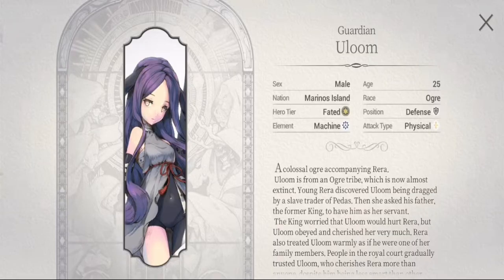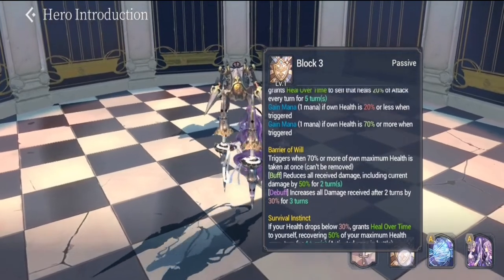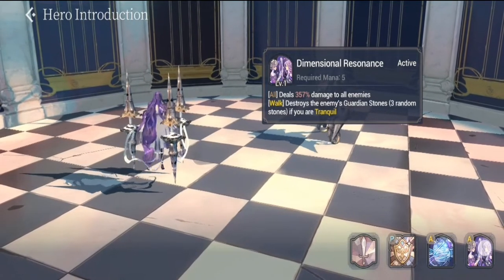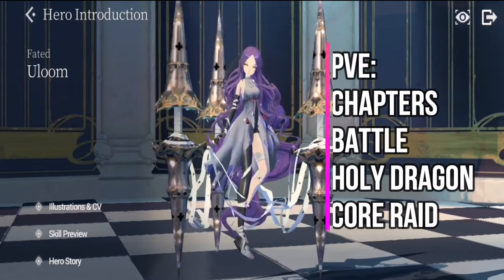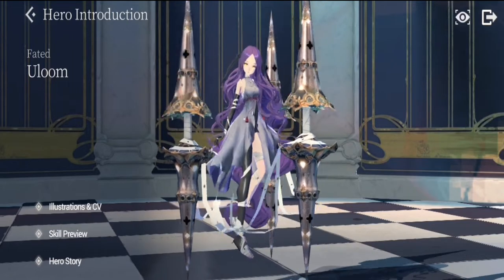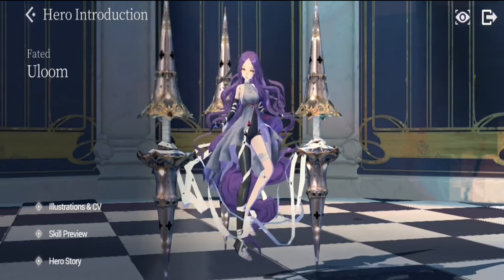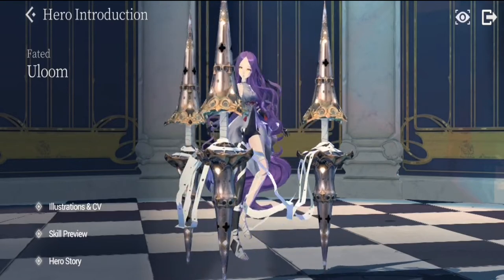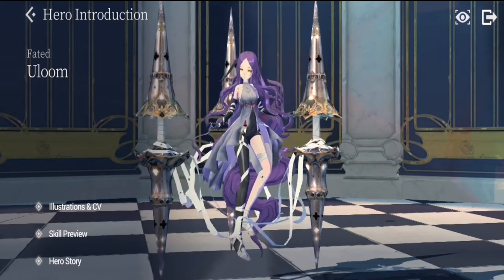FC Uloom Hero Guide | How to use her kit | Exos Heroes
Episode 23: My 'How to" Guide on FC Uloom. I will be discussing certain topics indicated in the Timestamps below.

Time stamps:
1. Hero Profile - 00:42
2. Strengths - 01:23
3. Weaknesses - 01:36
4. Skills - 02:19
5. Playability for PVP and PVE - 05:46
6. Recommended Guardian Stones - 08:32
7. Synergy with other Heroes - 09:47
8. Overall Rating - 11:23
9. Final Thoughts - 14:15